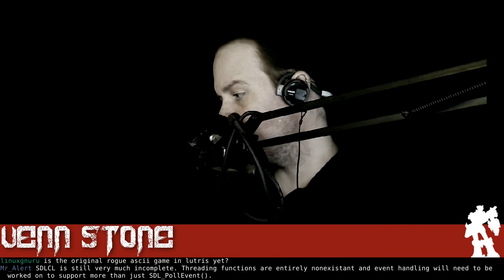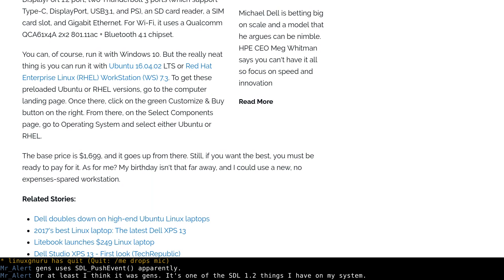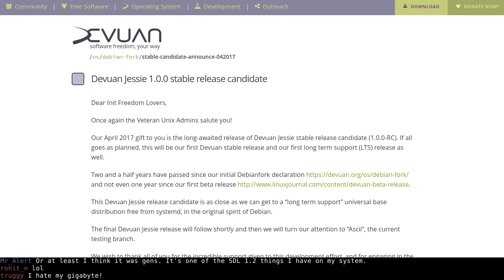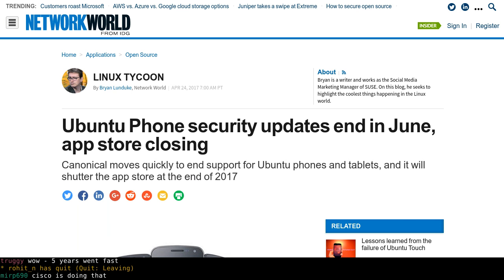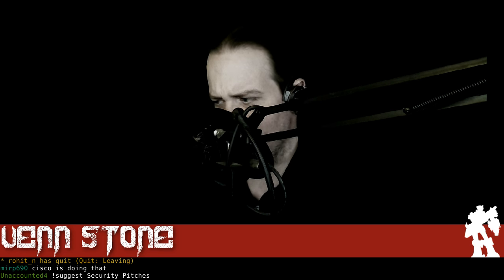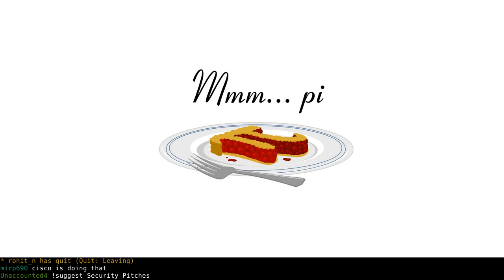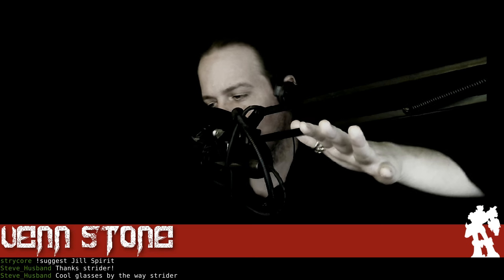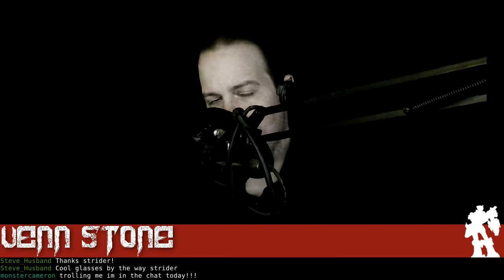Linux Weekly Daily Wednesday – Security Pitches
Dell releases a monster all-in-one Linux workstation! Devuan gets a stable release candidate, Ubuntu 12.04 reaches EOL, and Android Nougat comes to the Raspberry Pi 3. All this, plus your feedback.